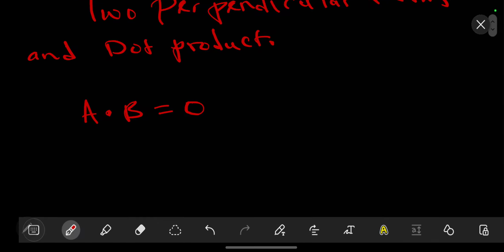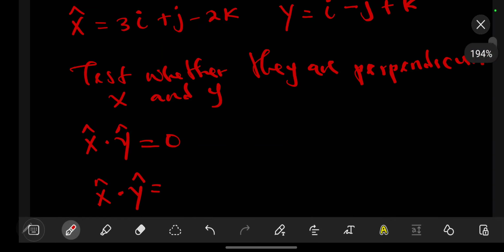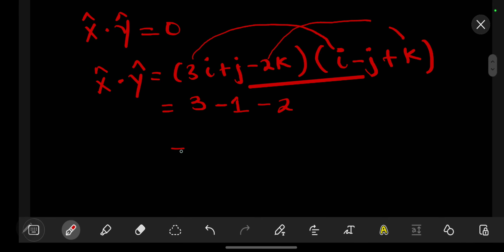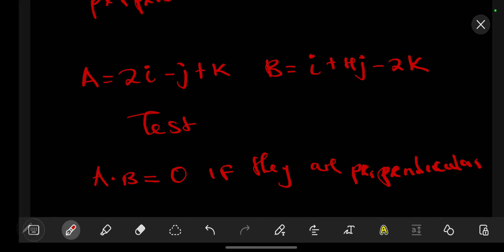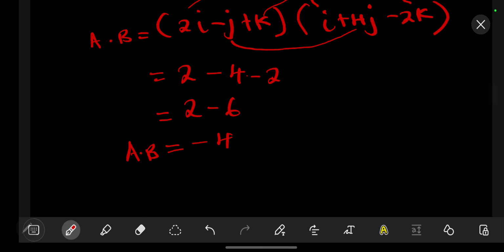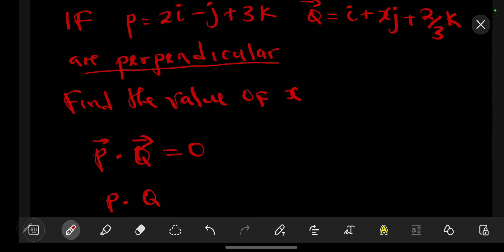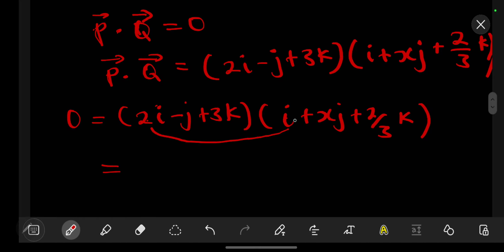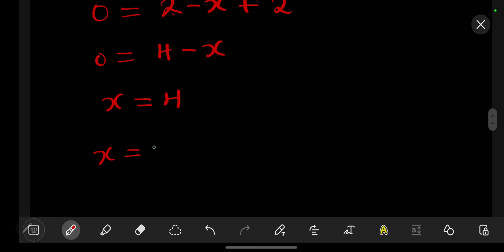VERIFYING IF TWO VECTORS ARE PERPENDICULAR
📐 Verifying if Two Vectors Are Perpendicular (Dot Product Method)
In this video, we learn how to verify whether two vectors are perpendicular using the dot product. You’ll see why perpendicular vectors have a dot product of zero and how to apply this idea confidently in exam questions.
This lesson covers:
What it means for vectors to be perpendicular
The dot product formula using i, j, and k components
Why a zero dot product implies a right angle (90°)
Ideal for secondary school, A-level, and introductory physics and mathematics students.
📘 By the end of this video, you’ll be able to quickly test vectors for perpendicularity with confidence.